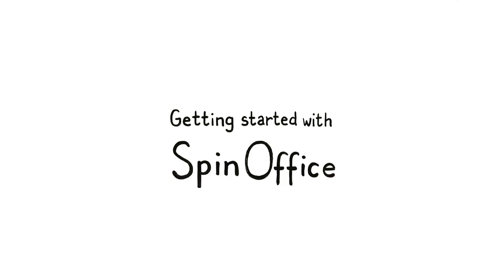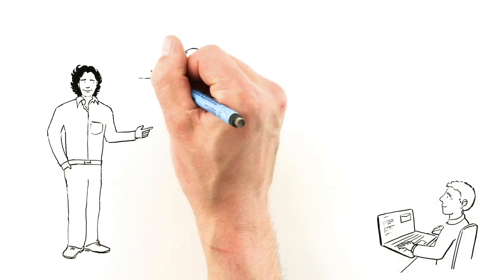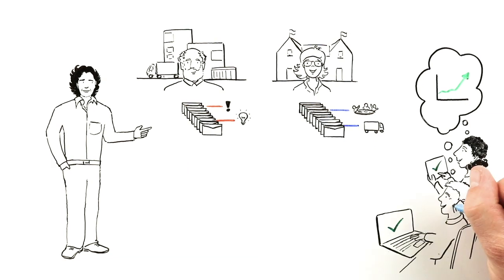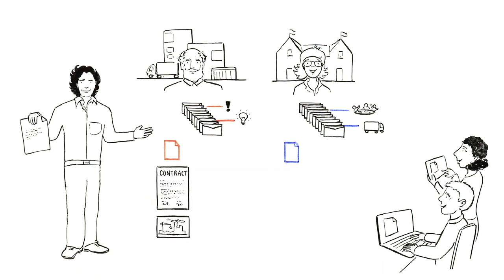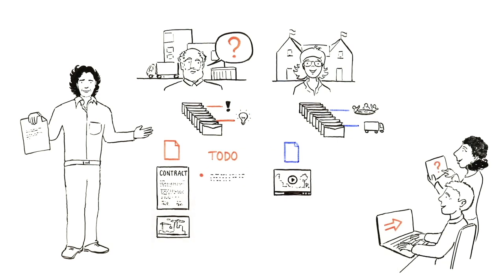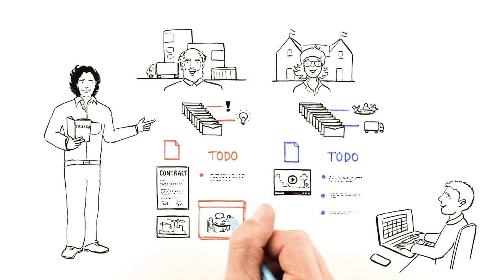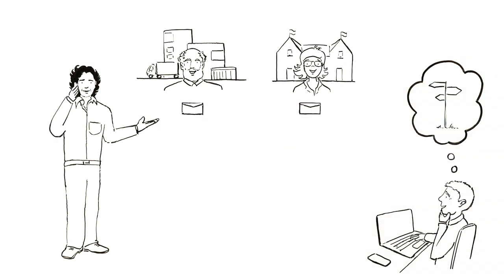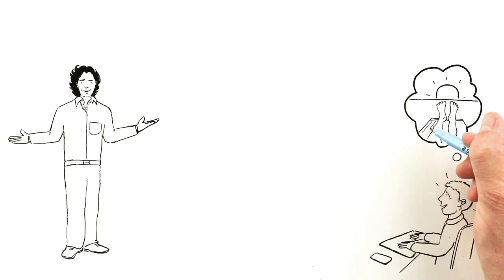Introduction to SpinOffice CRM - A short overview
In this video we briefly explain what you can do with SpinOffice CRM. as well for feature information, pricing and the free downloadable version of our software.